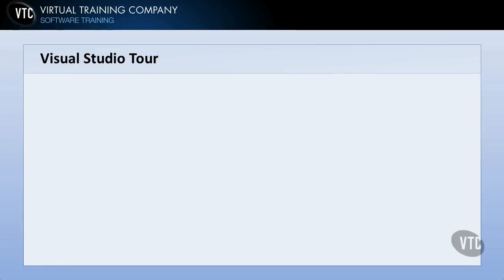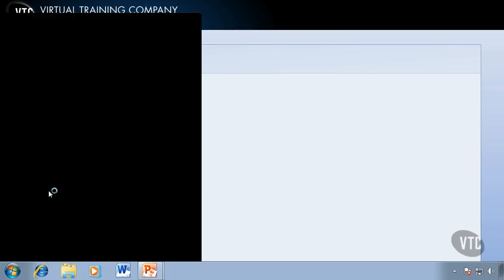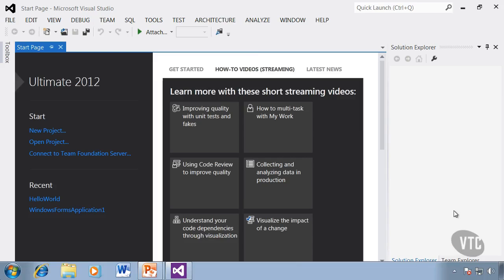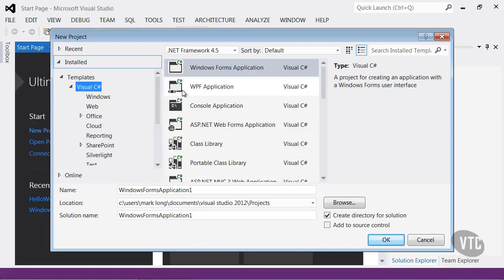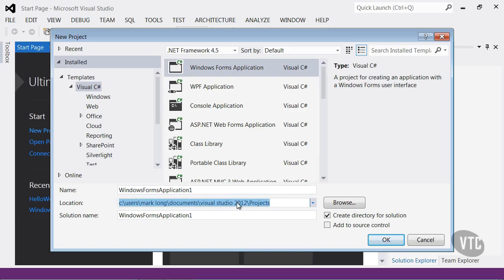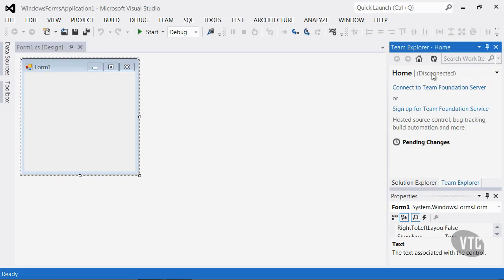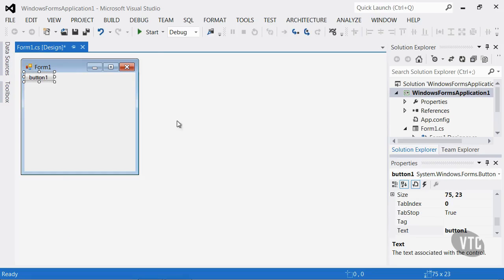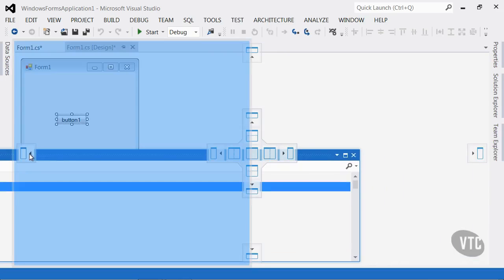12 Visual Studio Tour